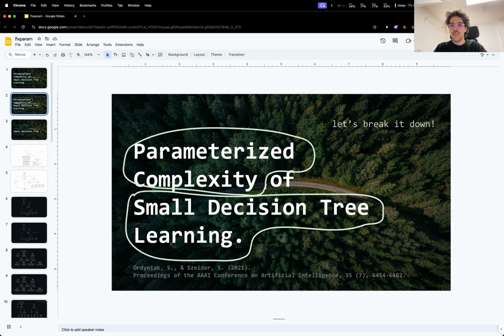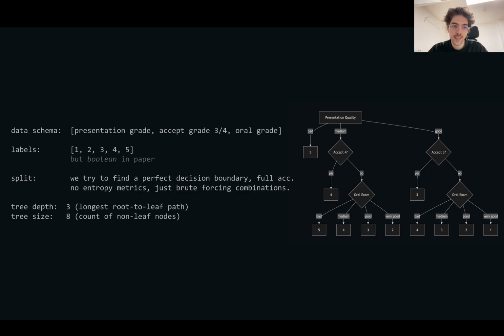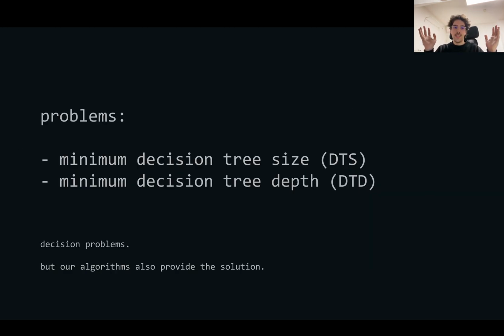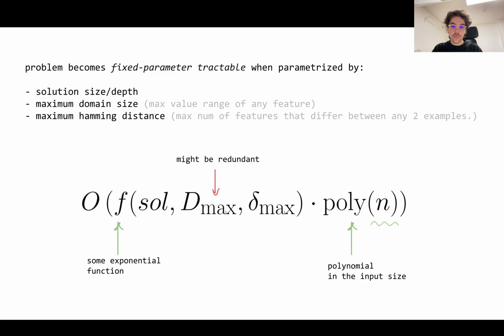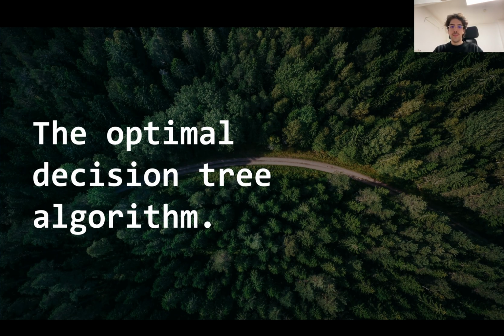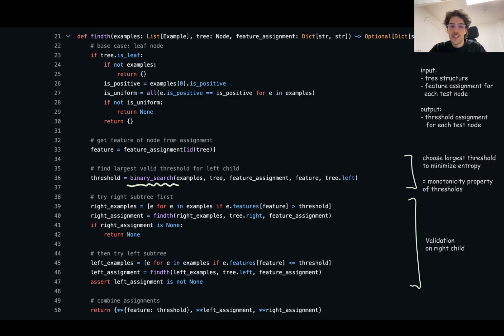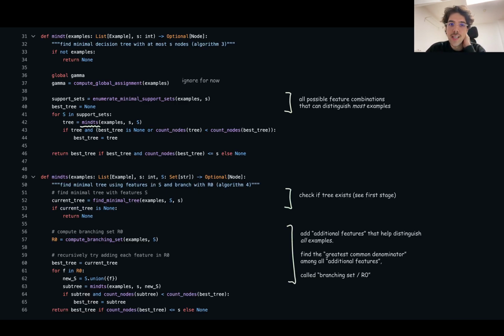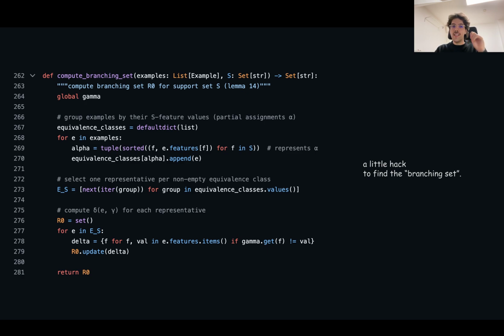Parameterized Complexity of Small Decision Tree Learning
192.135 fixed-parameter algorithms and complexity, tu wien 2025